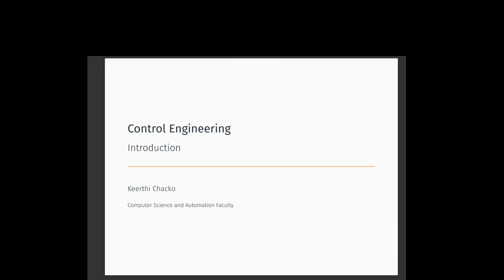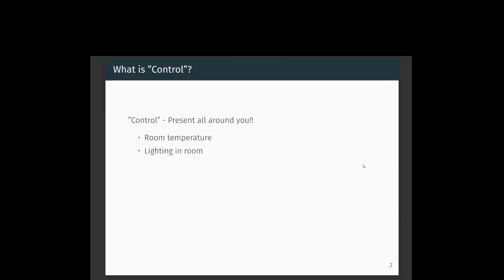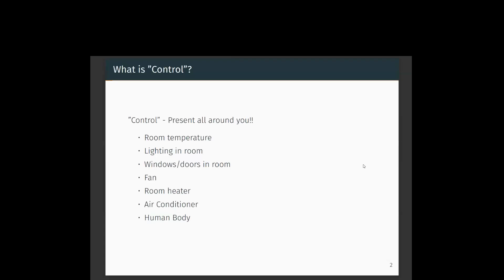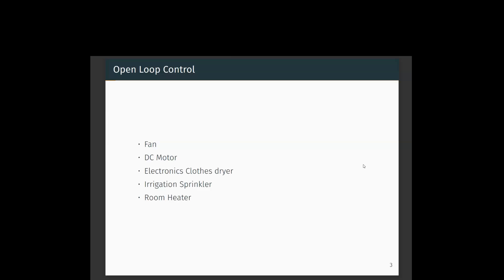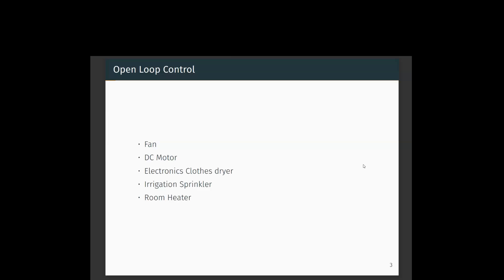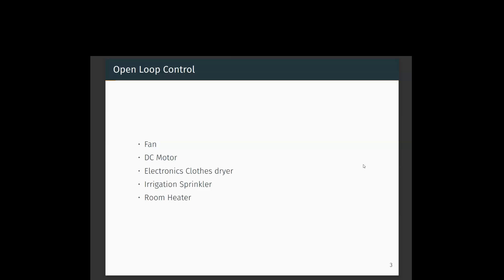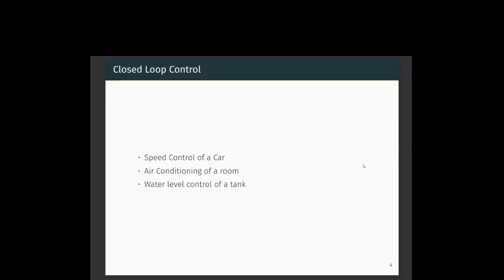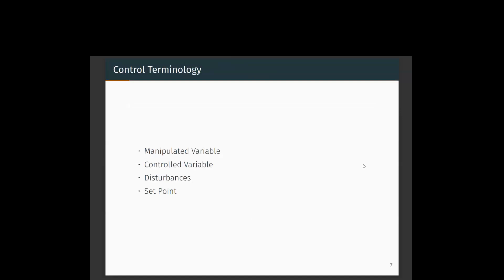Control Systems - Introduction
Describes various terms used in control systems.